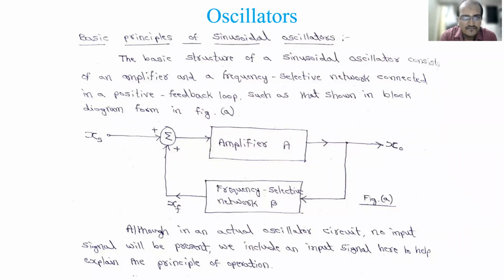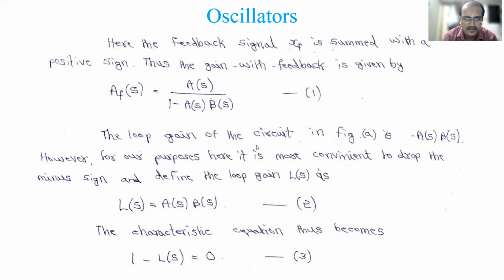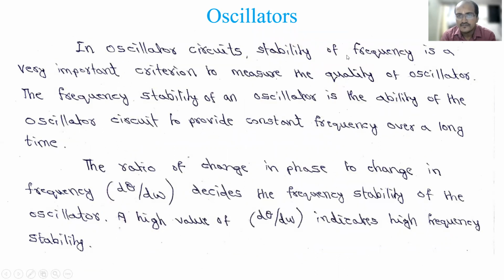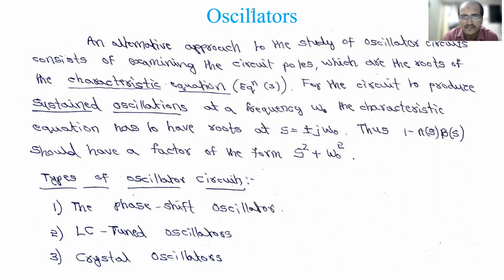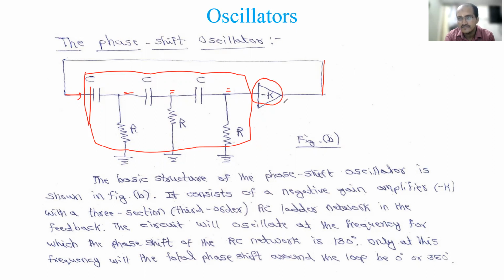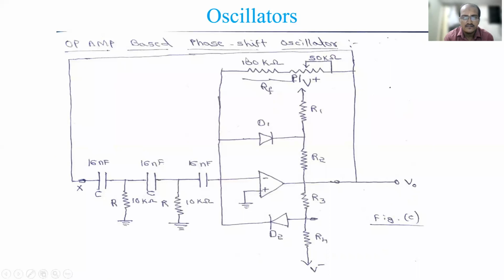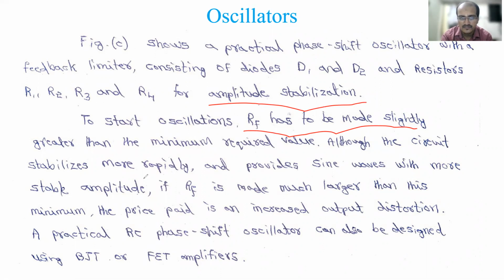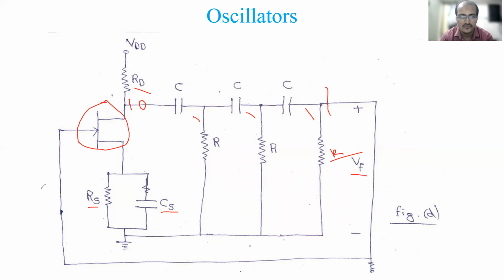Lecture 27_Analog Circuits (18EC42) | RC Phase Shift Oscillator | VTU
This Video covers the basic principle of oscillation, criteria for oscillation and  introduction to RC phase shift oscillators.